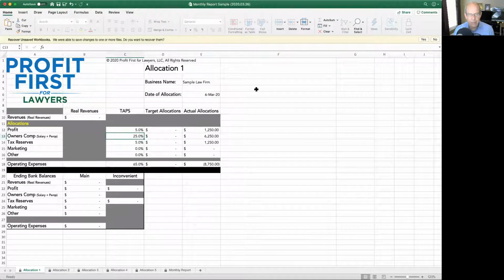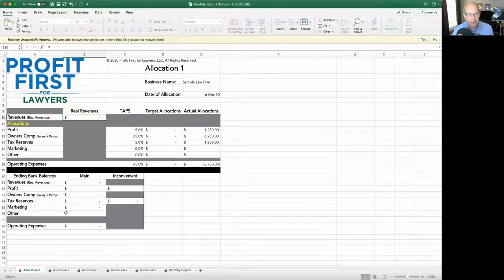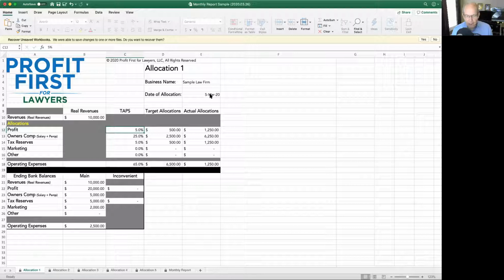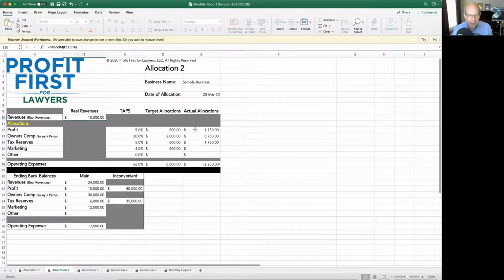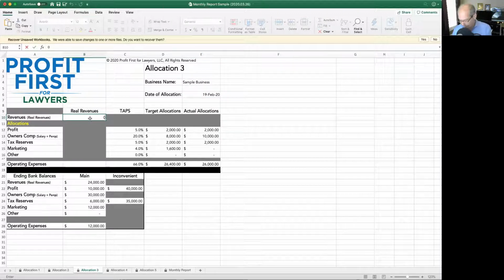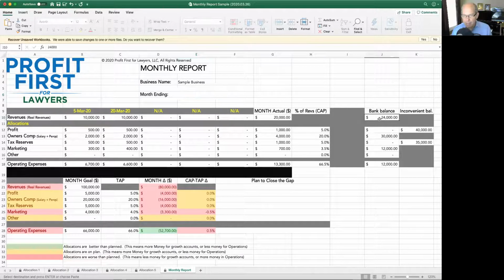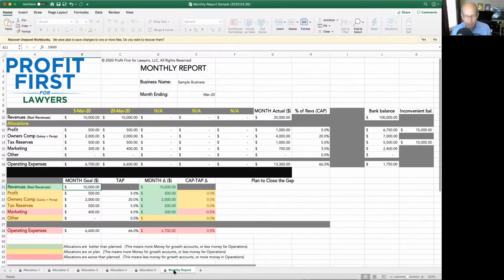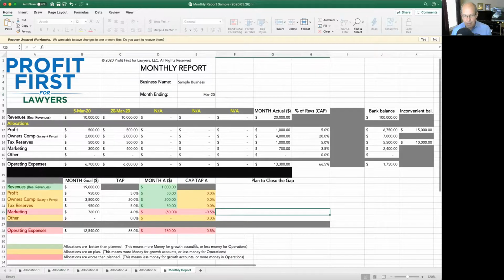How to complete your Profit First Monthly Report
A brief primer on how to get your monthly report completed.